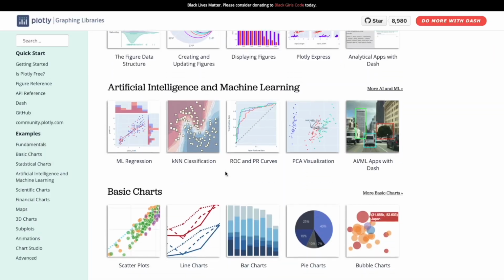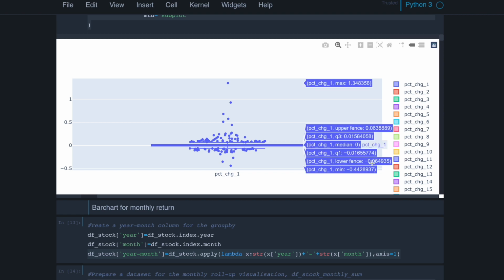My favourite Python library for data visualisation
Hello friends in this video I talk about my favourite Python library for data visualIsation. What's your favourite way to visualise data?